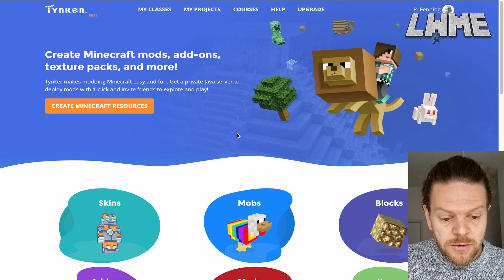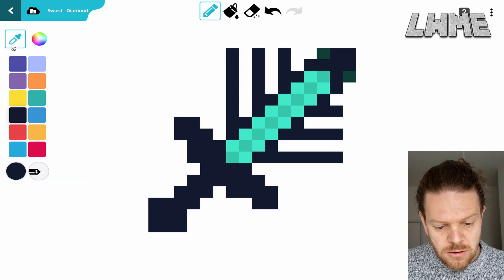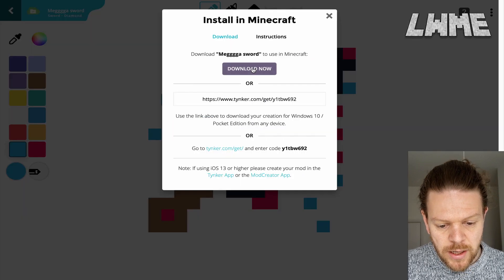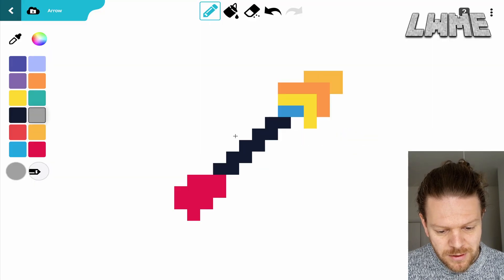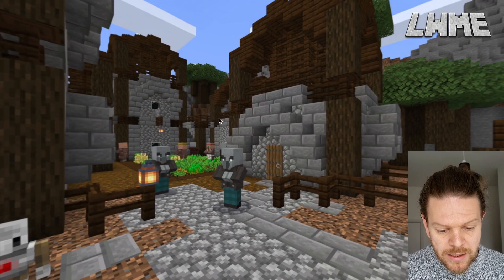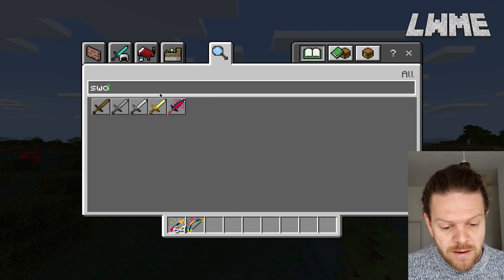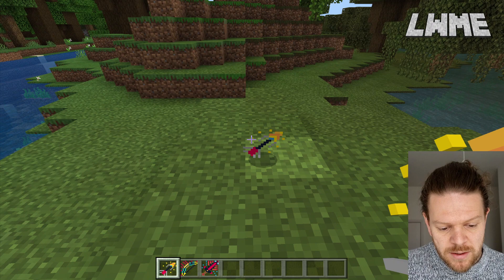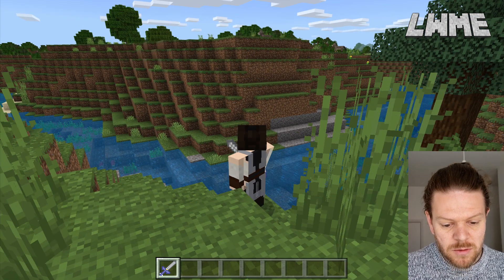How to Make Custom Weapons - MINECRAFT EDUCATION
Ever wondered how to get custom weapons like swords, bows and arrow for Minecraft Education Edition? Today we look at using Tynker to edit weapon templates to get new textures and addons that you can download and import. I will demonstrate how to import and activate the resource packs in game and show you what it looks like during gameplay.

At the end of the video I will demonstrate how to make the Master Sword from The Legend Of Zelda and equip it in Minecraft Education Edition.

If you have a Microsoft account you can access Tynker for free at the following